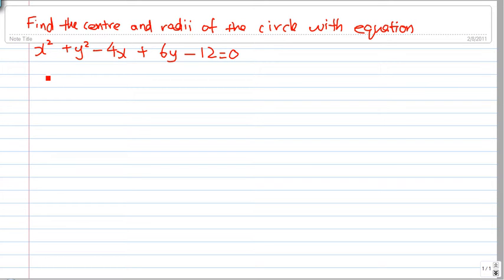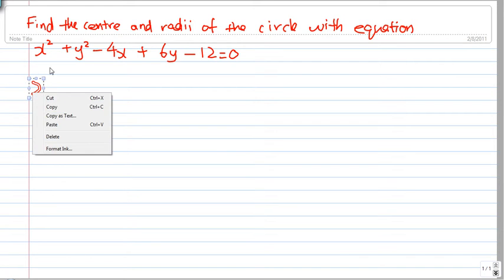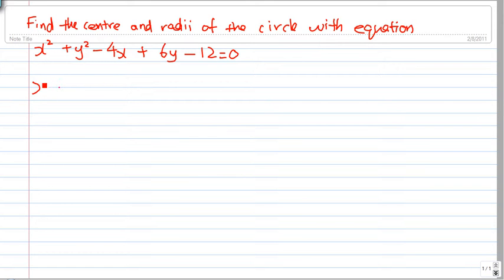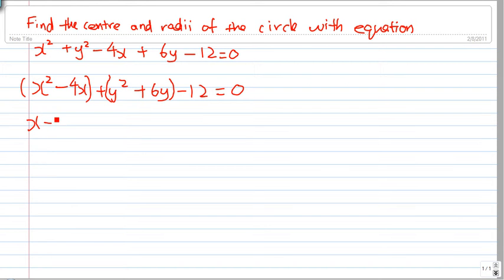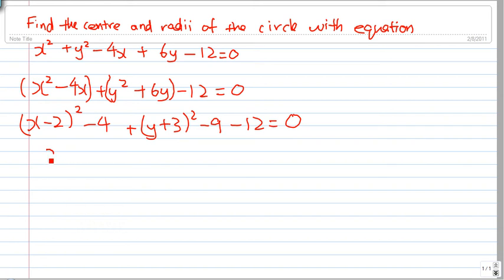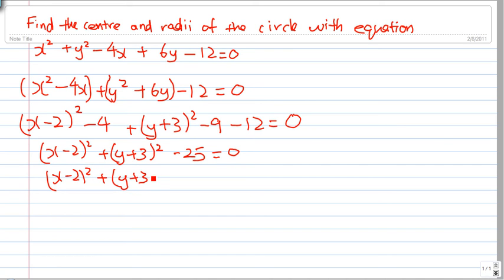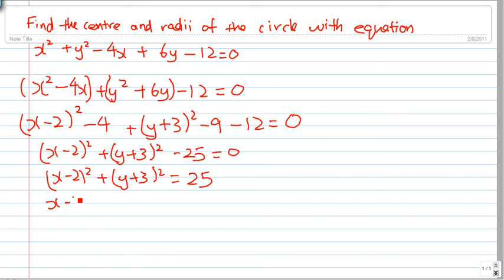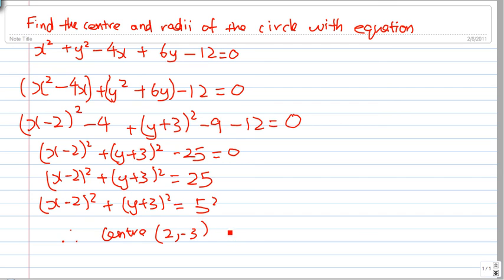Circle Equation 2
Understand the what is a circle equation in this video.

PSLE Preparation